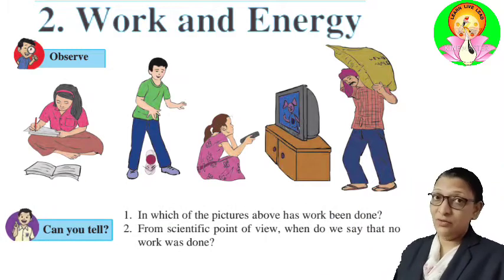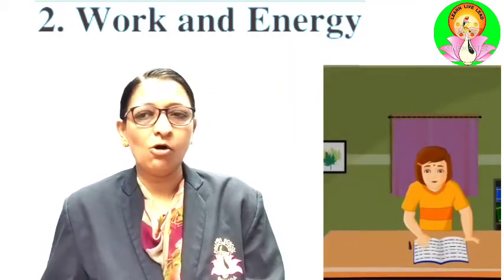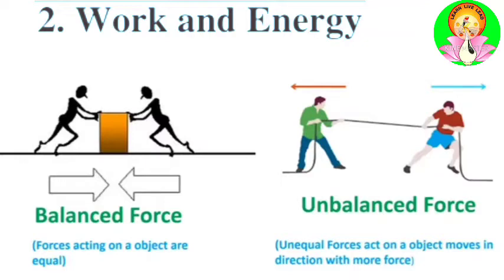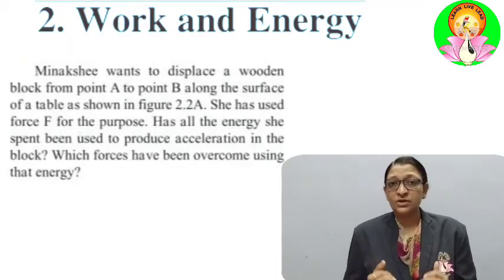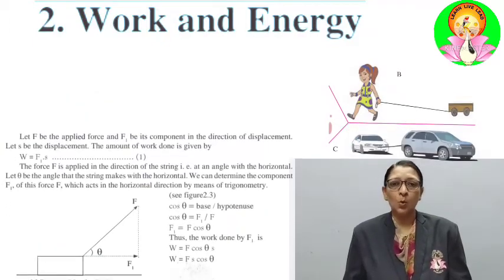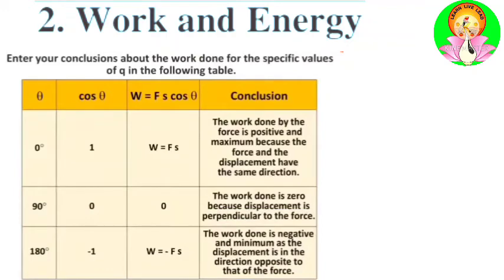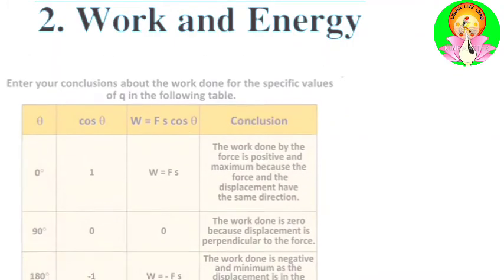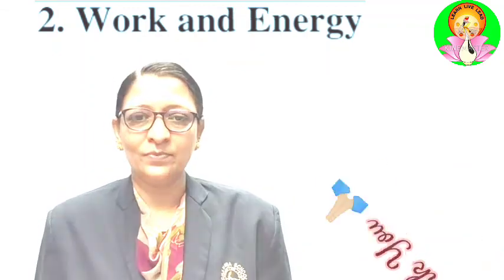9th - Science(1) - L. No. 2 Work and Energy (Part 1) Power